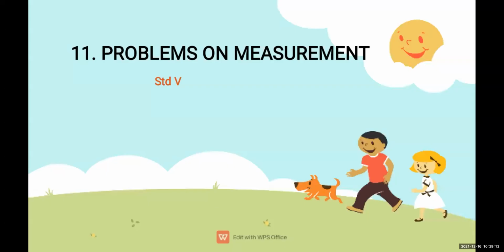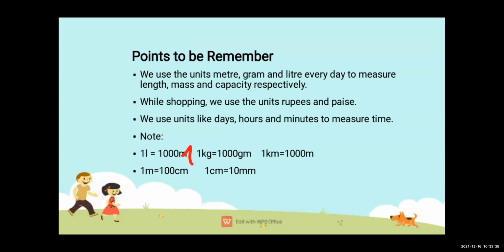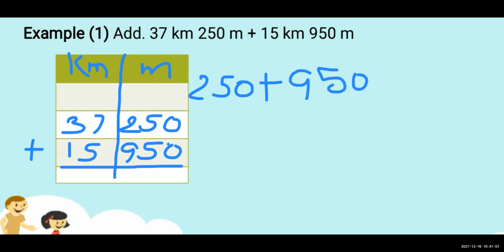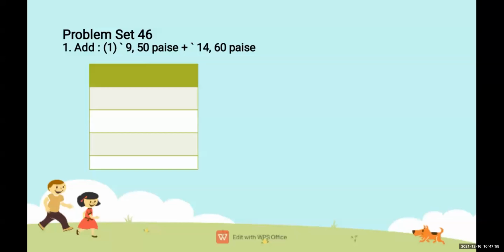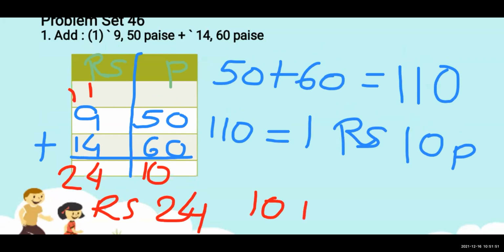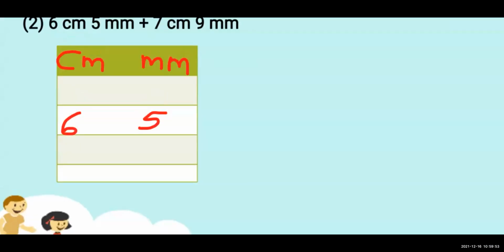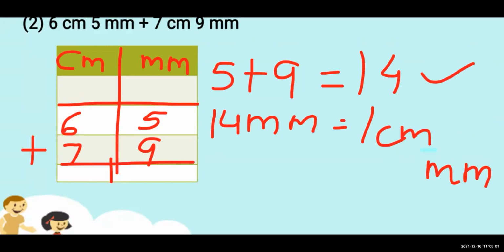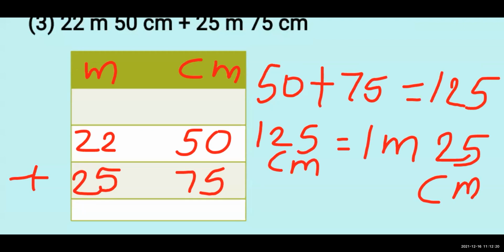Subject Maths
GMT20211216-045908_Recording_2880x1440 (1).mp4